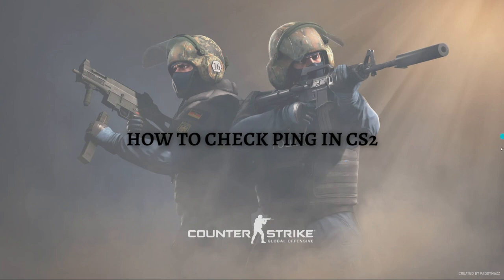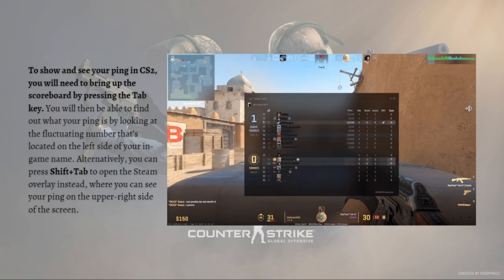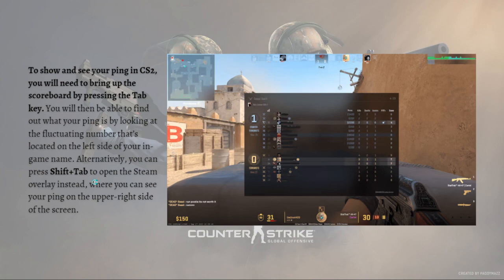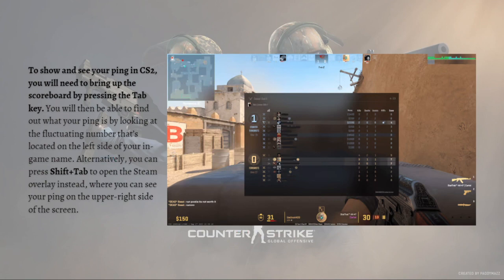How To Check Ping in CS2 (2023 Guide)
Learn How To Check Ping in CS2 (2023 Guide). This video will show you how to check cs2 ping. If you're wondering how to check ping on counter strike 2 this is for you.